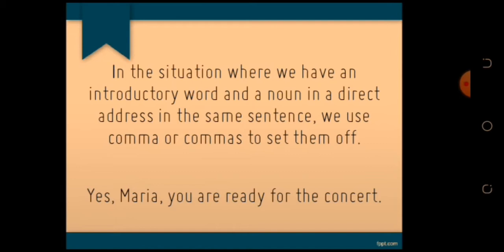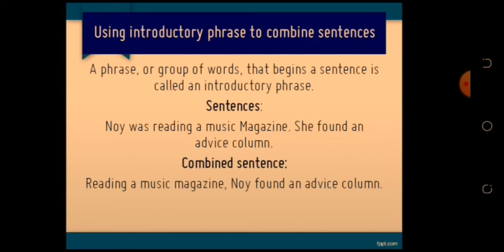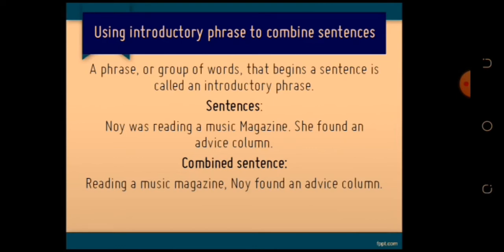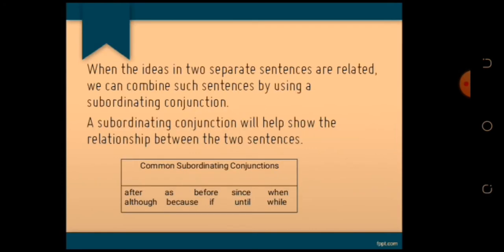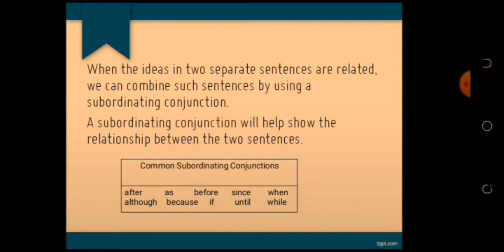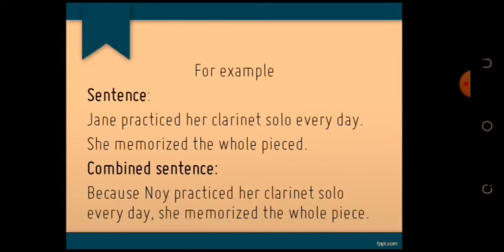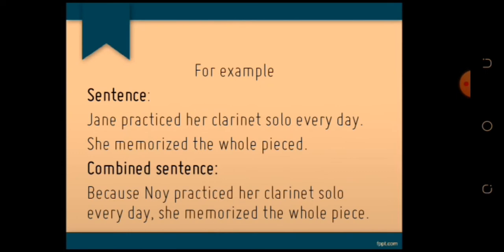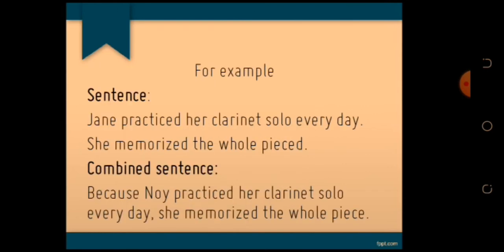G 5 Grammar Lesson 2 wk 2